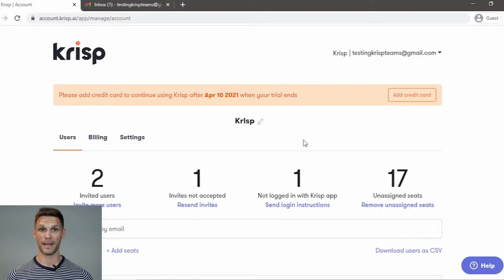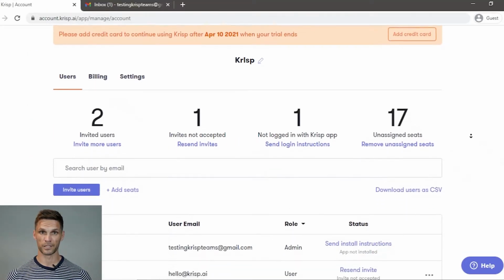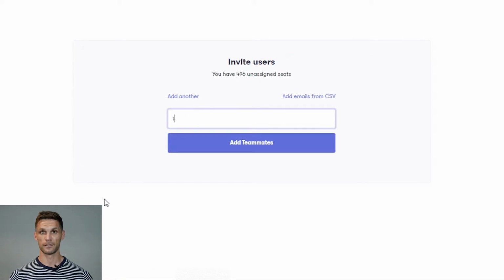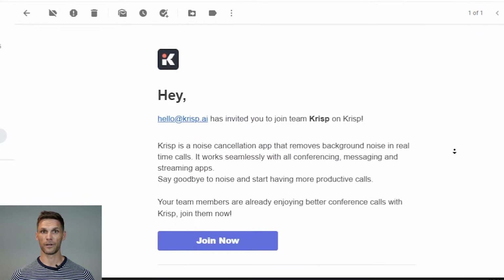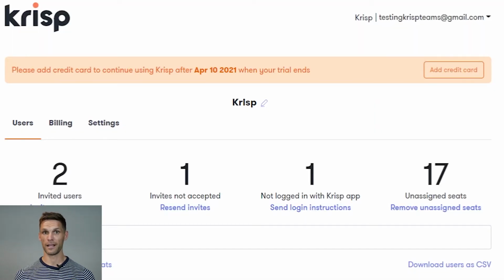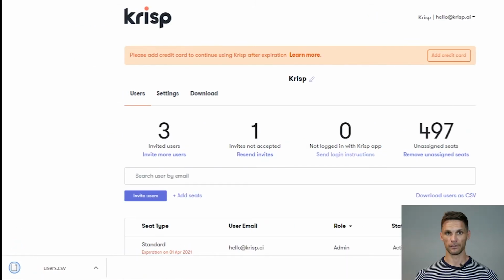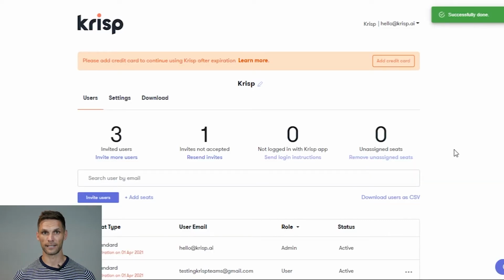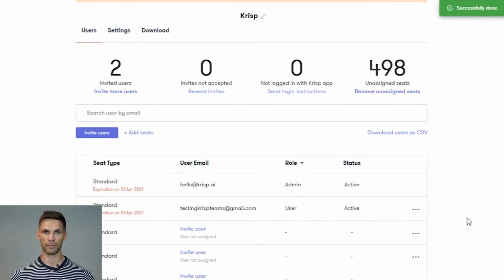How to manage your team dashboard in Krisp? [Tutorial]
Once you create a team, you will be taken to the team dashboard where you will be able to manage your team. Afterwards, you will need to add your credit card information and choose either the yearly or the monthly plan to continue using Krisp Teams.

Dashboard basics:
Coming back to the team dashboard, here you can see how many team members you have invited, which teammates have accepted your invite, how many people logged in with Krisp app and how many unassigned seats you have.

Inviting team members to Krisp:
You can simply click on the Invite users button to invite more teammates or click on Invite more users right below the number of invited people. Alternatively, you can also click on Invite user next to the unassigned seats on your dashboard. Once invited, your teammates will receive an email asking them to join your team on Krisp, and after accepting it, you will see their status as Active on the team dashboard. You can resend the invites directly from the Status section of the team dashboard or by clicking Resend invites below the Invites not accepted section. If the users who have accepted your invite have not installed and logged in with Krisp, you can send them login instructions from your team dashboard.

Managing users:
You can sort the existing users by their role, or find them by searching them by emails. If you would like to have all the info on your team users, you can download it in a CSV format. If you choose to change the existing admin of the team, you can promote any active user to admin directly from the dashboard.

Managing seats:
The number of unassigned seats shows at the top of your dashboard and if you don’t want to add more teammates you can click on Remove unassigned seats to keep your dashboard clean. You can also do this manually through clicking on Remove seat in the dropdown menu of each unassigned seat.

To change or remove users, click on the dropdown menu of an active user and un-assign them from the seat to add a different user. This will free up the license to be used by a different user.

These are all the basic functionalities that you will need to manage your team in Krisp.